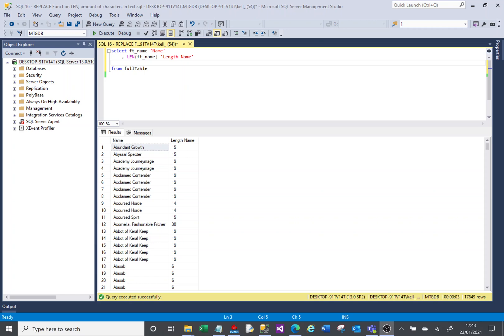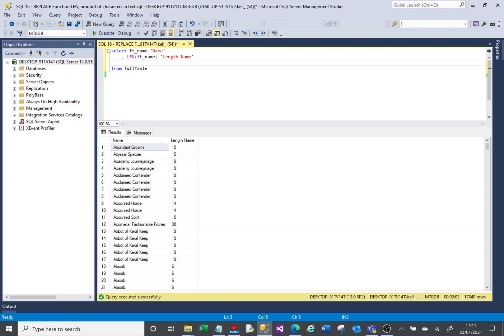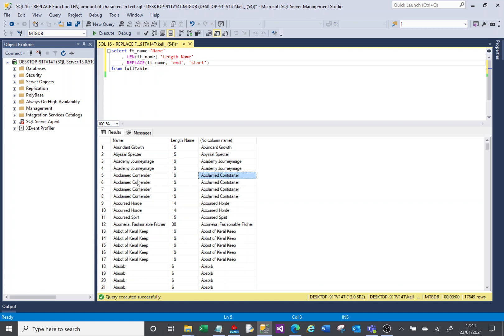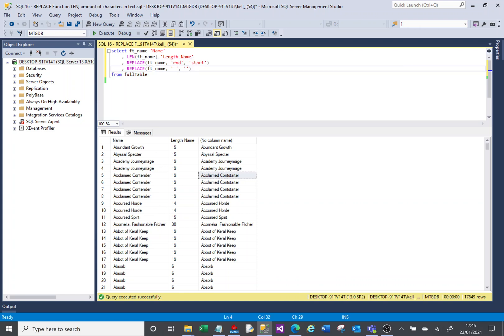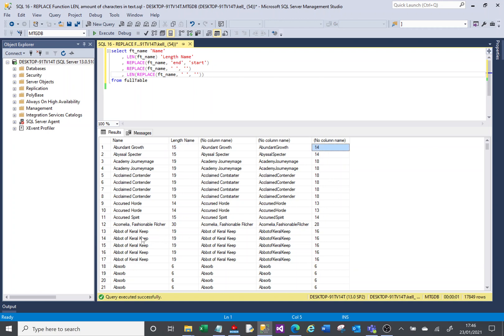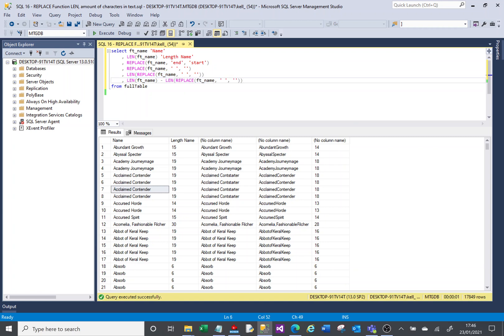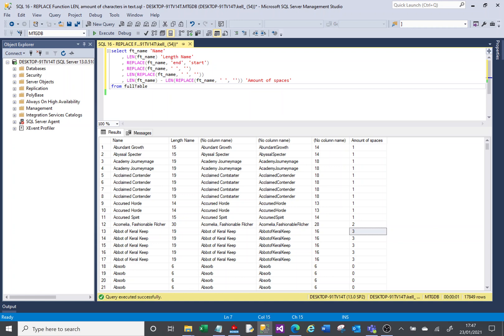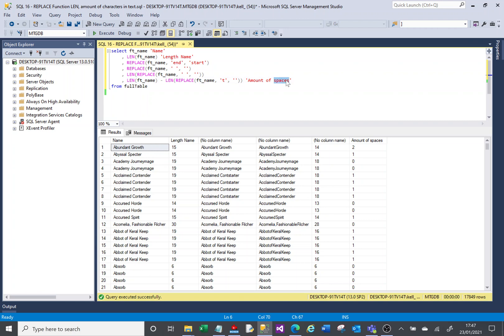MS SQL covering the use of the REPLACE function.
This is a Microsoft SQL tutorial demonstrating the use of the REPLACE function. The example shows how to use this function to return the amount of characters in a string.